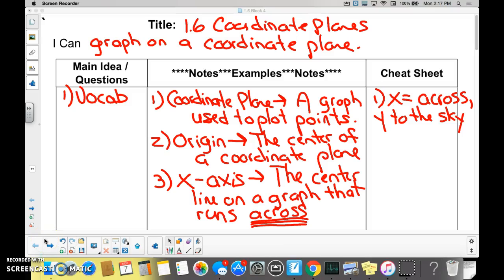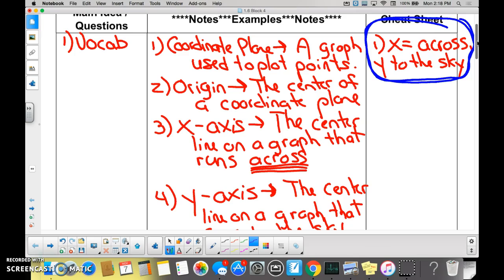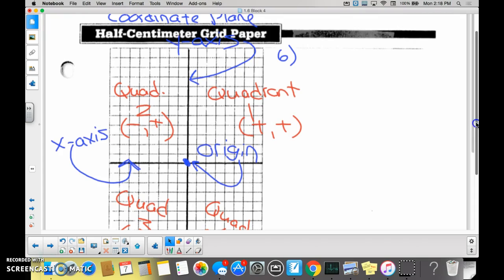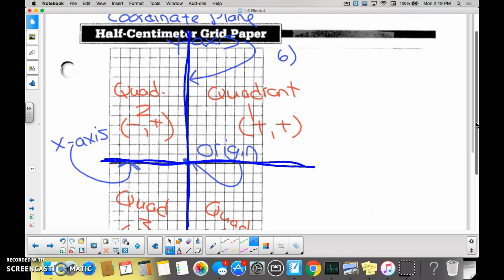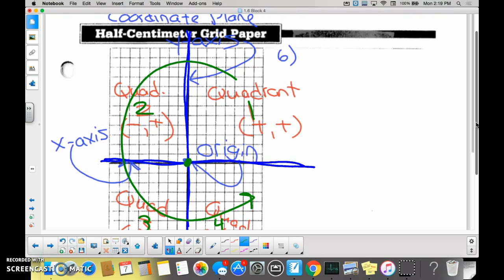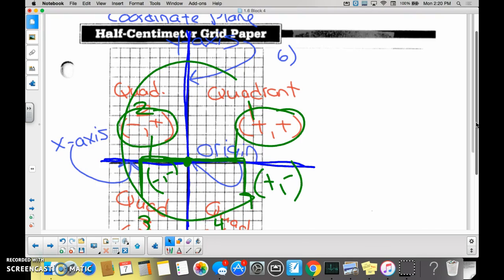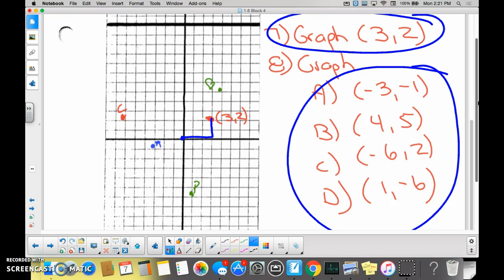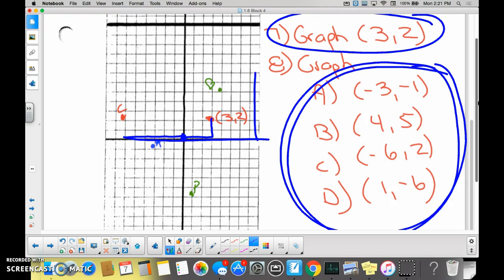1.6 Coordinate Planes